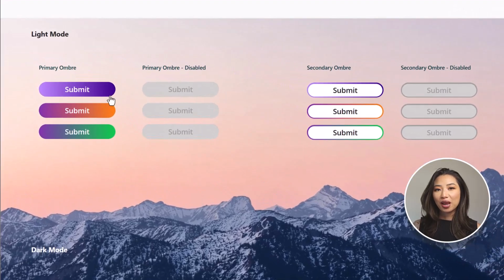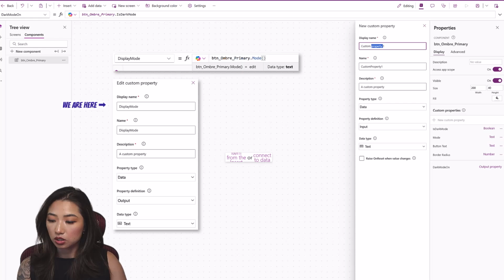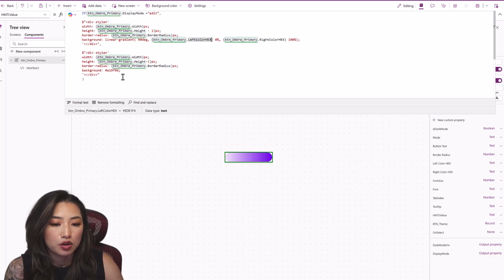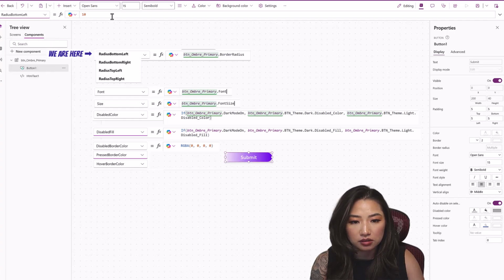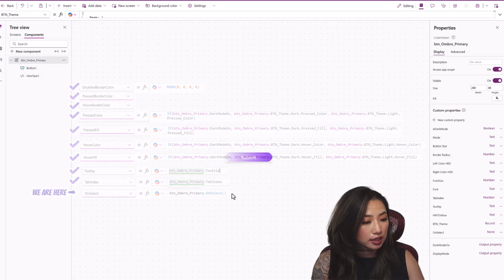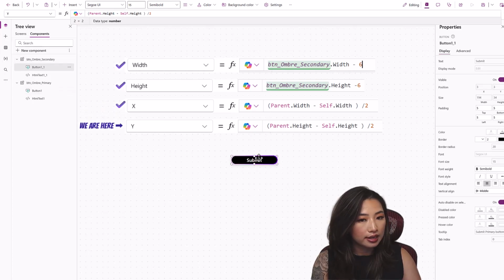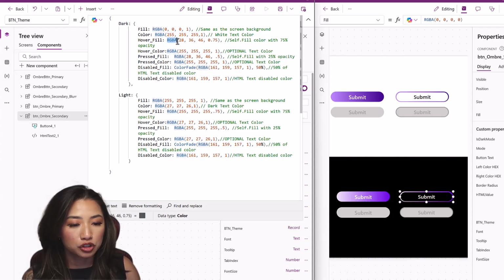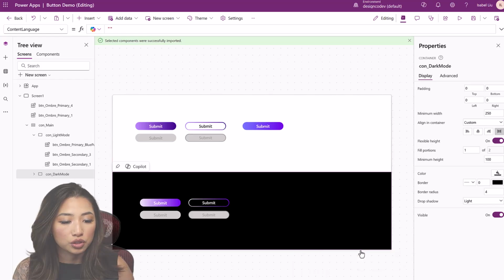Design Reusable Gradient Buttons in Power Apps (Modern Look + Dark Mode)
Learn how to create a reusable gradient button component in Power Apps with support for dark mode, light mode, and custom themes! In this Power Apps tutorial, we walk through building a modern, accessible button that reacts to hover, press, and disabled states — perfect for branding and improving user experience.

You’ll also discover how to:
➕ Use HTML text to control button styling
➕ Customize button properties like border radius, font size, and color
➕ Implement accessibility best practices
➕ Publish and share components through a Power Apps Component Library

✅ Ideal for Power Apps developers and makers looking to improve UI/UX and reuse components across apps.